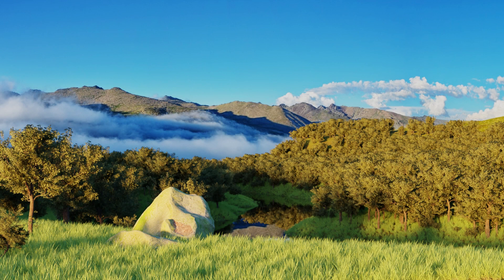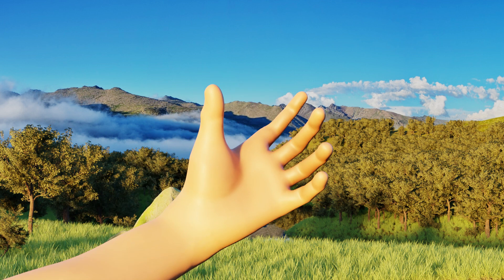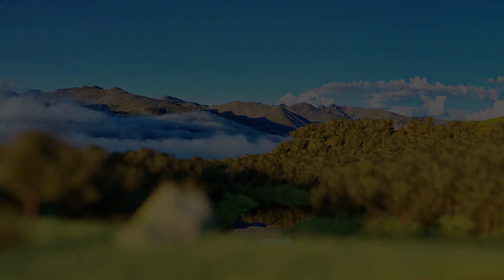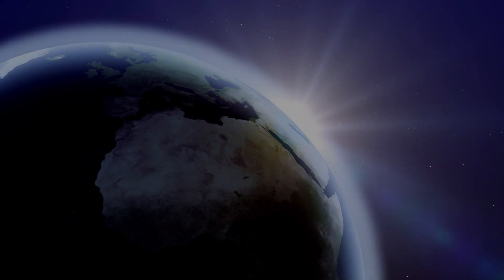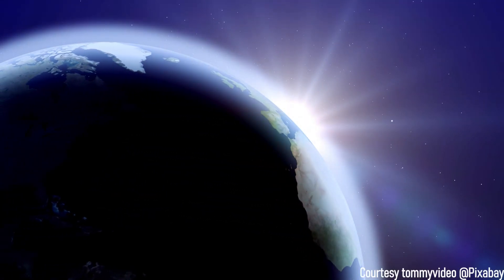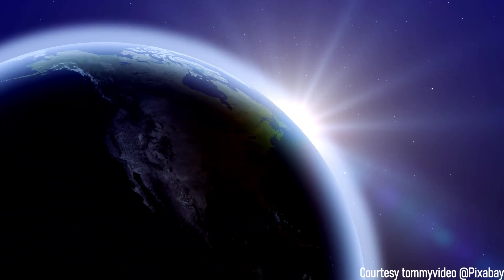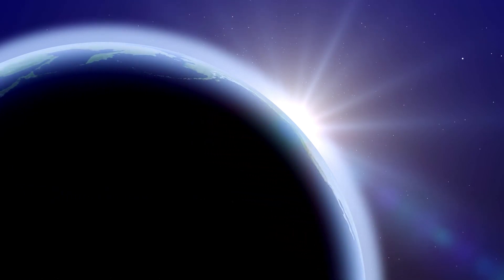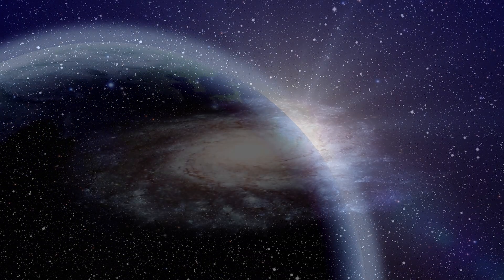Andrew Huberman's meditation method Space Time Bridging (Visual Guide)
This video is a visual guide to the Space-Time Bridging meditation method developed by Neuroscientist Andrew Huberman.

Here is a link to his podcast where he presents a detailed explanation of the Space-Time Bridging method.